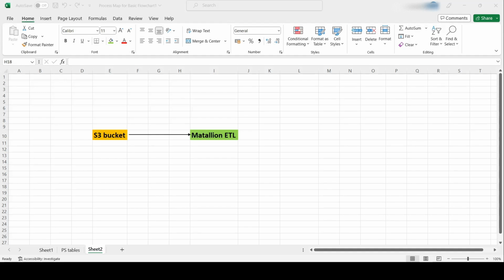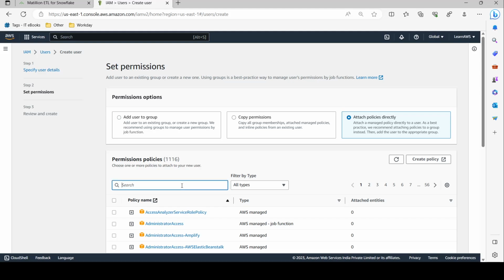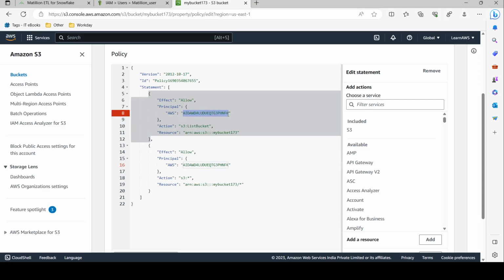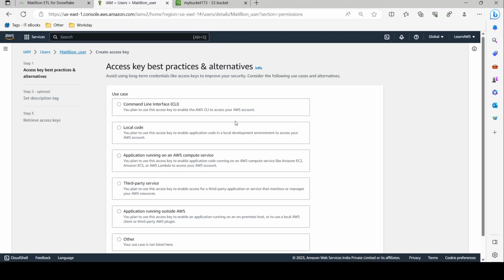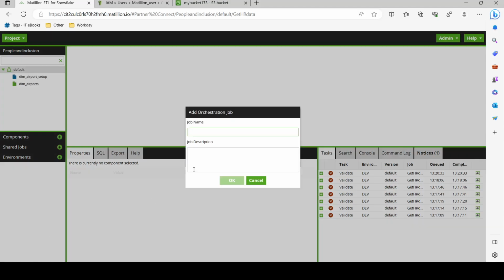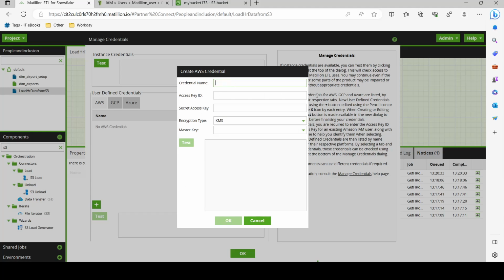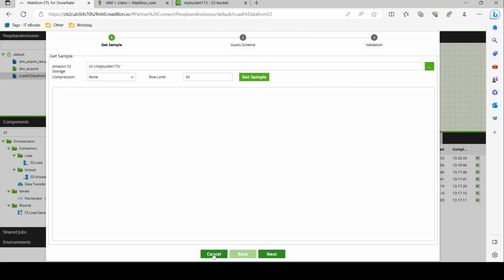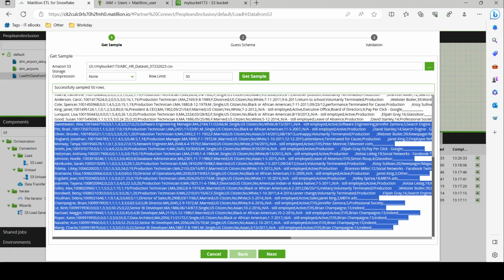1. How to connect s3 to matillion etl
Connect AWS s3 to matillion etl using IAM user